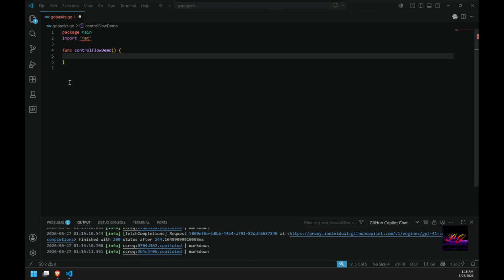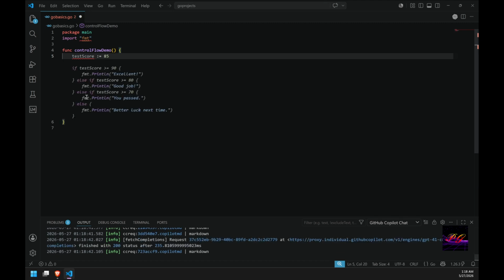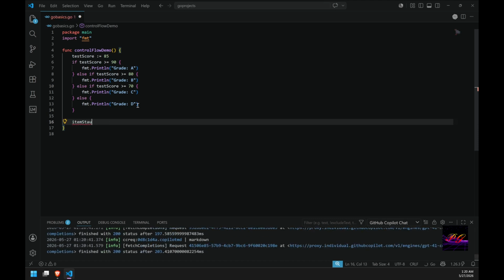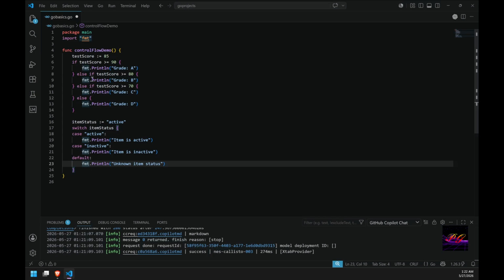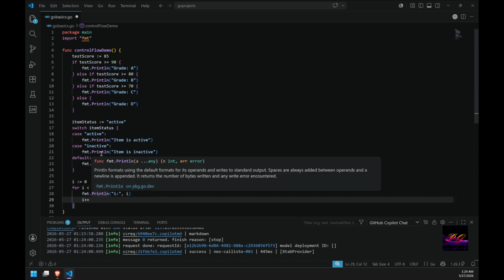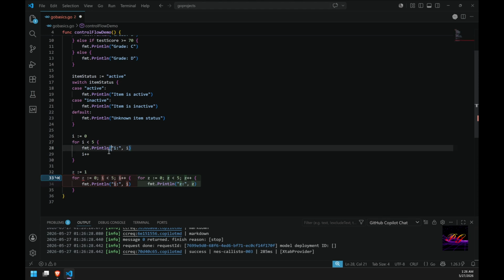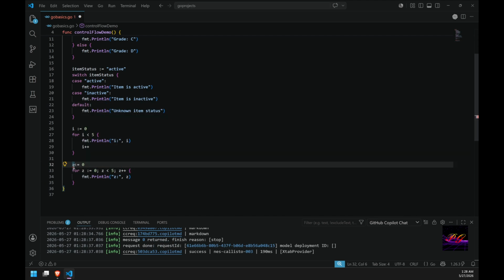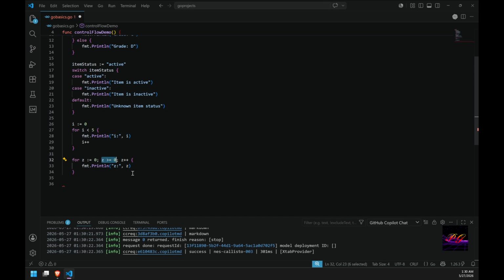Golang part 3 Control statements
Another short demo for Go, about looping and switch/case